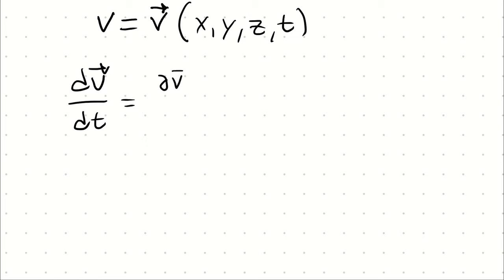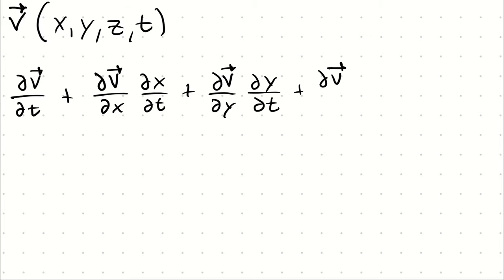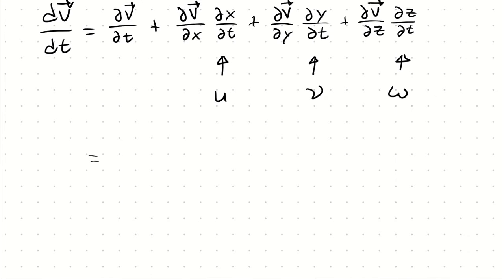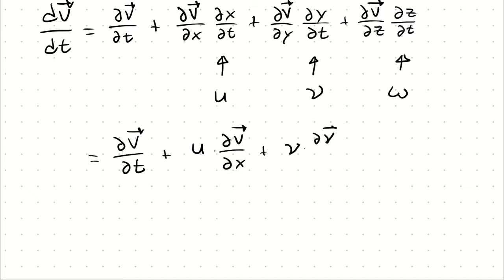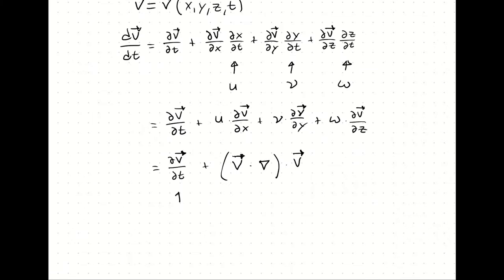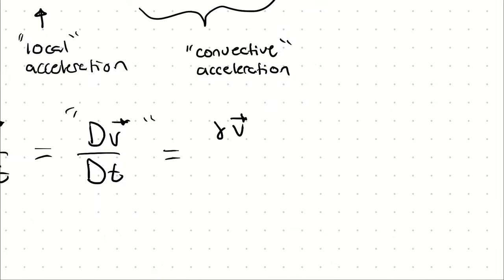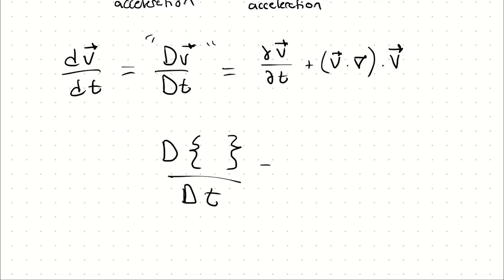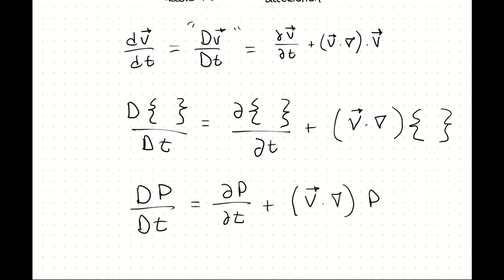Introduction Differential Relations & Acceleration of a Fluid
Introducing the concept of adapting the integral relations of a fluid flow with Eulerian quantities, and expanding the material derivative of fluid velocity.